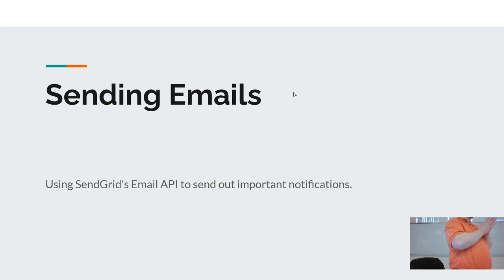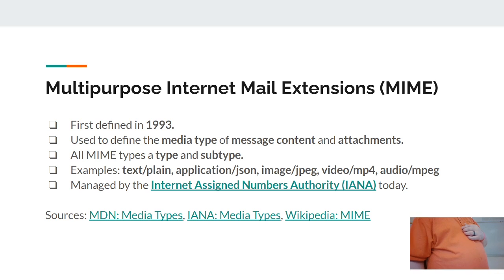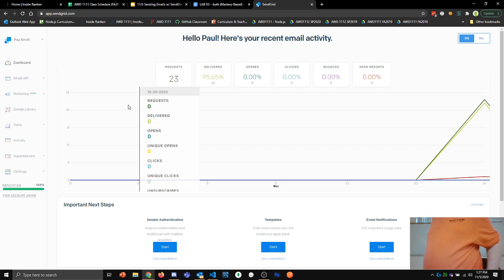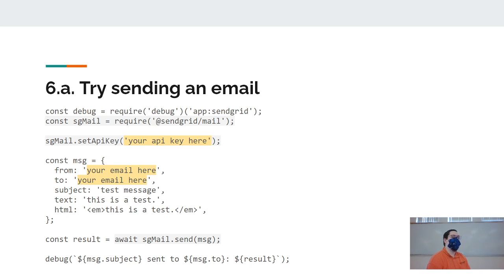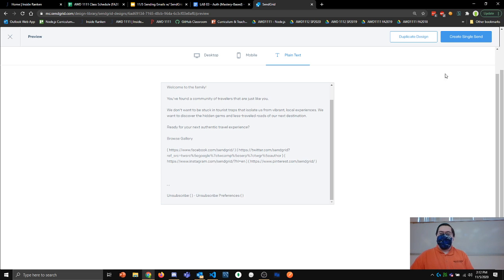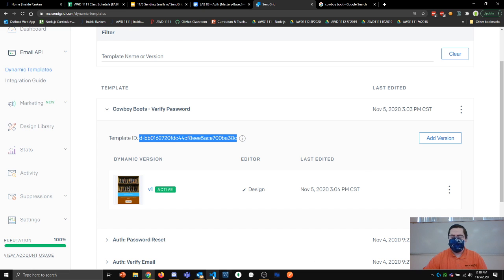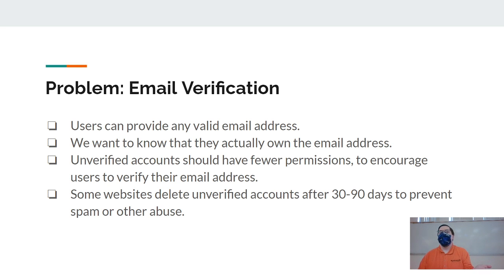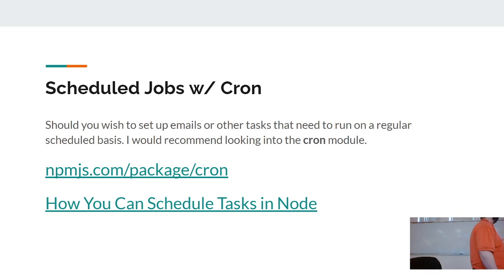Sending Emails with SendGrid 11/5 - AWD 1111 Fall 2020